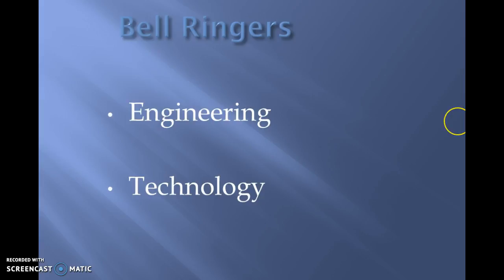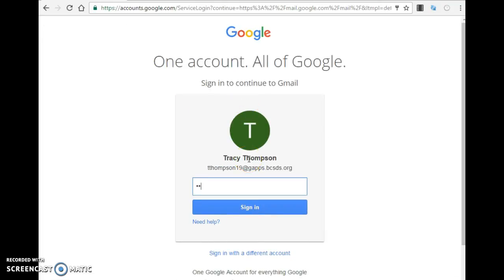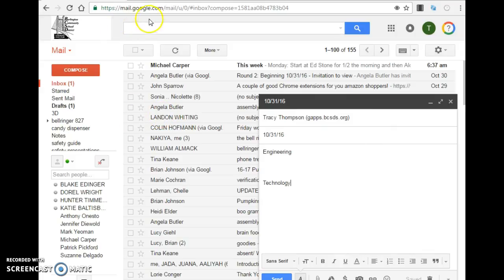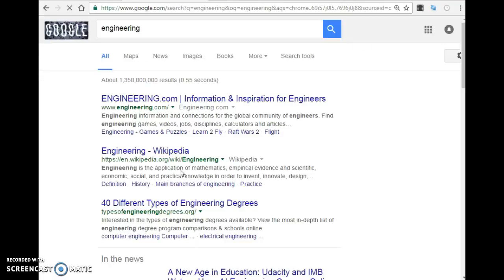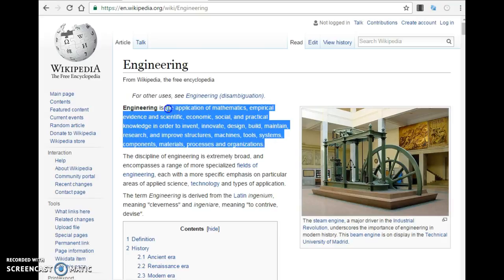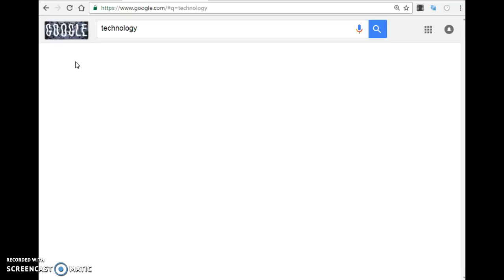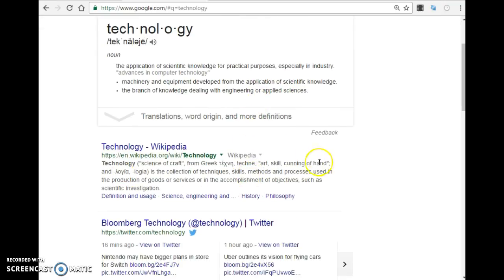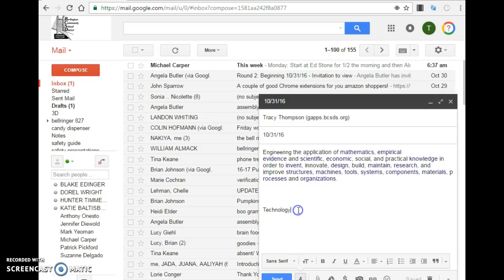intro to bellringers